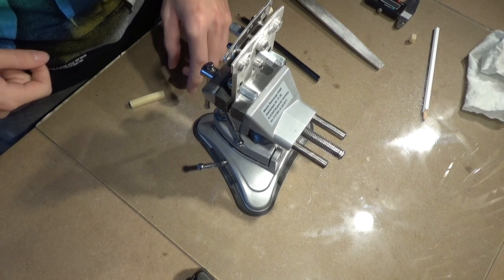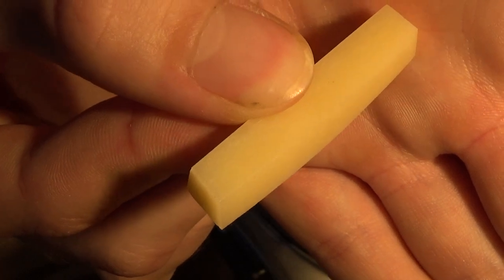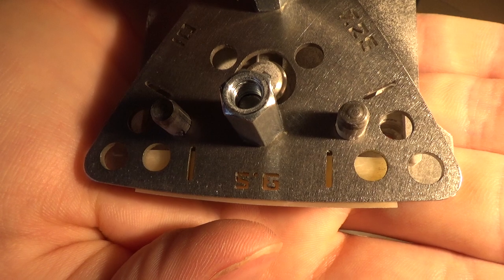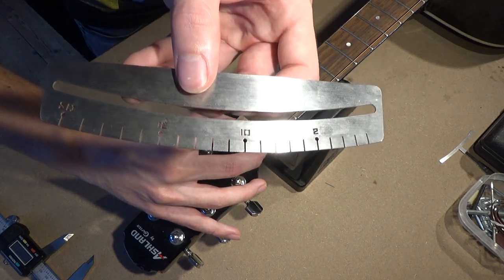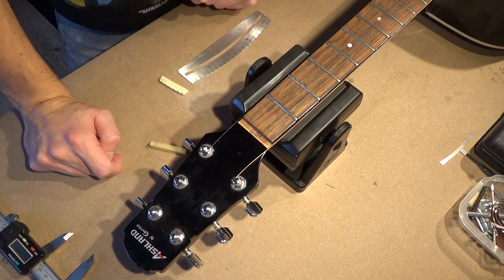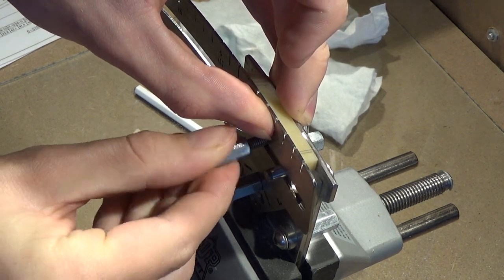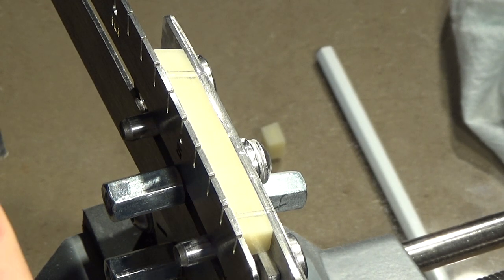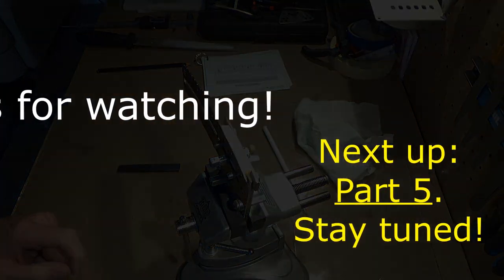Acoustic Guitar Gets A New Bone Nut - Part 4 - String Spacing & Slot Cutting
Hey there!

We're continuing the Acoustic Guitar Gets A New Bone Nut Video Series. This time we're getting to Part 4, where I'll fit the nut back on the guitar, install the two e-strings and find the proper string spacing. I'll then use the Nut Jig, and its string spacing rule, to rough in the correct spacing for the strings. When that's done, I can cut the start slots for the strings, and then afterwards file them to depth, using my nut files - gauge 10-46.

Questions and requests are very welcome too, just let me know.

Cheers & Thanks!